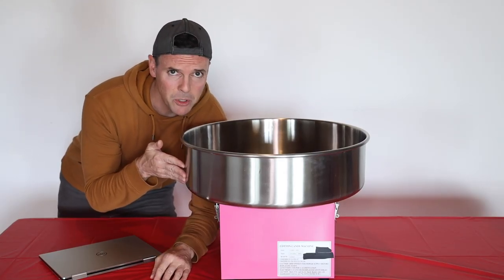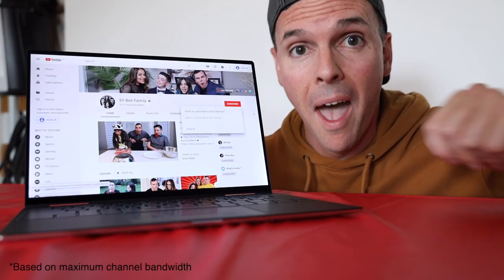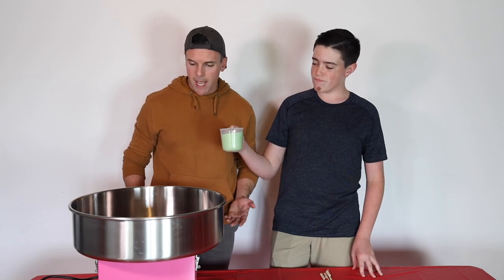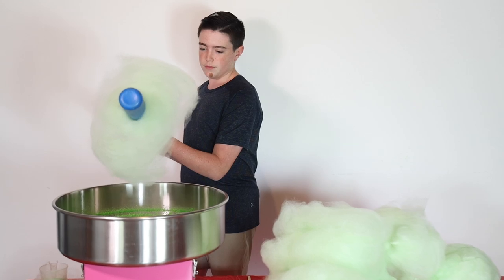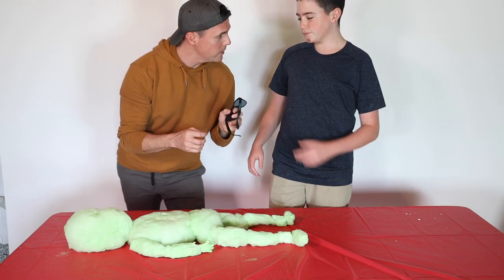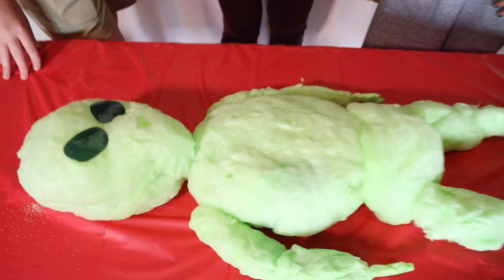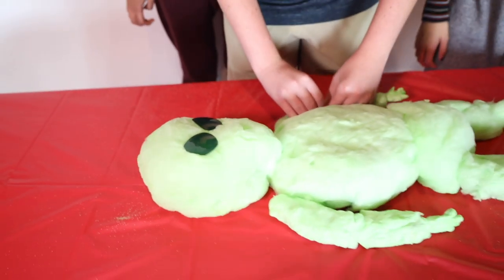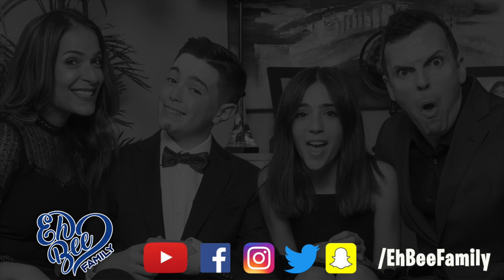Making the World’s Largest Cotton Candy!!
- We don't think it's a good idea to raid Area 51 but it's always a good idea to make a giant cotton candy alien!

The Eh Bee Family is a family of 4 starring Mama Bee, Papa Bee, Mr. Bee and Miss Bee! We post new videos weekly!
We love posting family friendly comedy skits, compilation videos, pancake challenges, squishy videos, slime videos,  house vlogs, Amazing Vacations and Road Trips!

We also post funny baking and cooking videos. In the past we've made play-doh videos, unboxing videos and even cosplay videos. We love spending time together as a family and our goal is to make as many people as possible. smile.